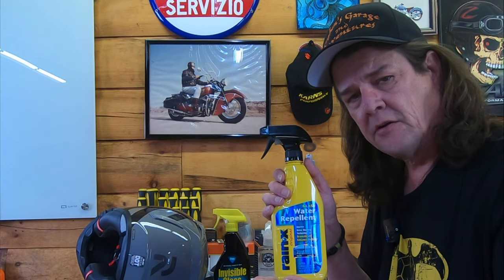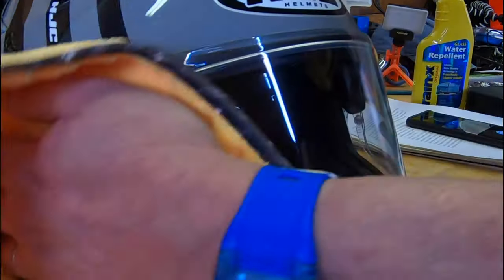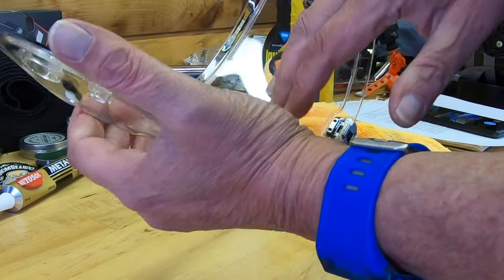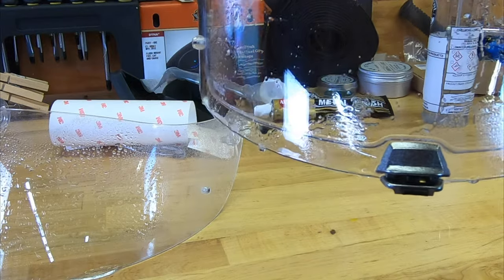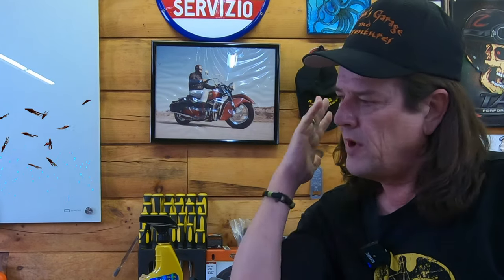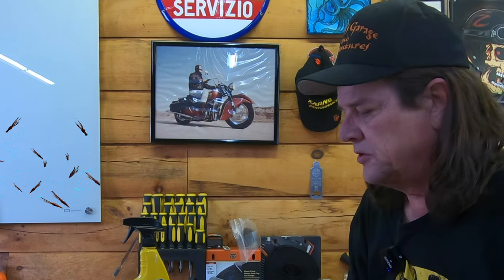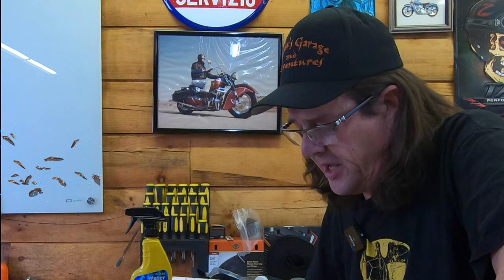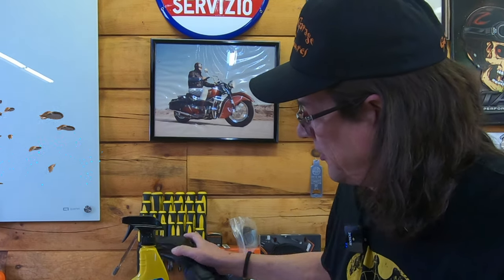Does Rain X Work For A Motorcyclist? Let's talk about that!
Does Rain=X work on face shields, headlights, fog lamps and mirrors? Let's talk about that.

I'm an Amazon associate and if you click this link and make the purchase a few coins go to Kraken's Garage to help fund the channel at no cost to you.

Rain-X plastic treatment

Want a chance to win a custom made wallet by me? You have until April 9th so check out this video!

There are still Kraken's Garage & Adventures stickers up for grabs for free.

If you would like to write me and I'll be sure to share it on the channel!